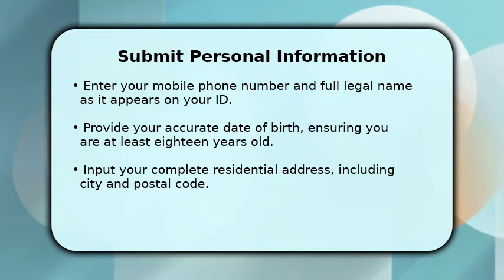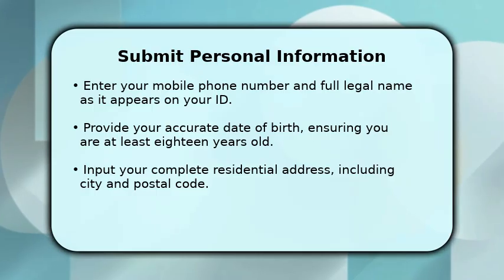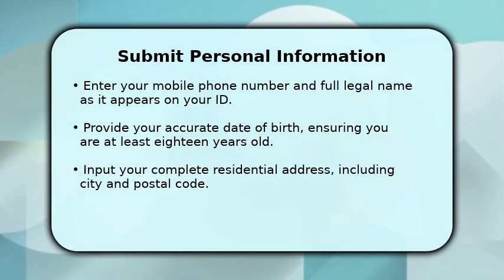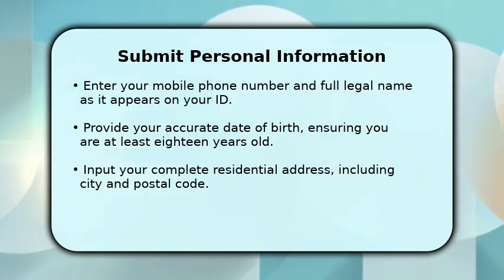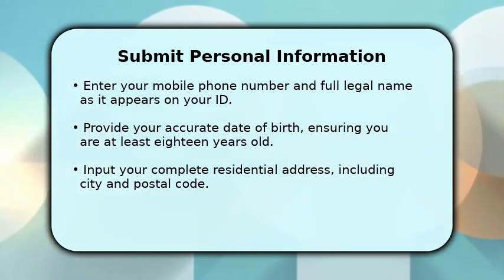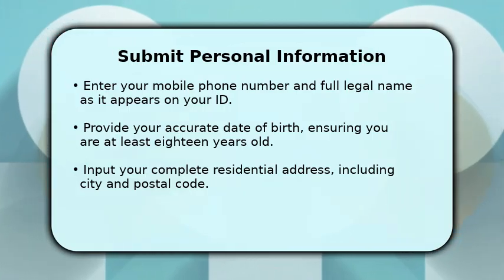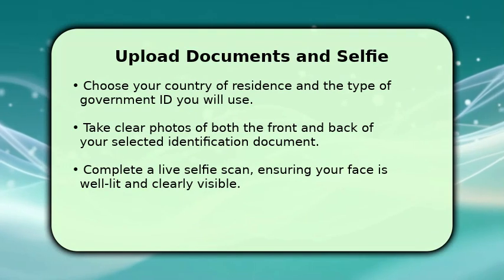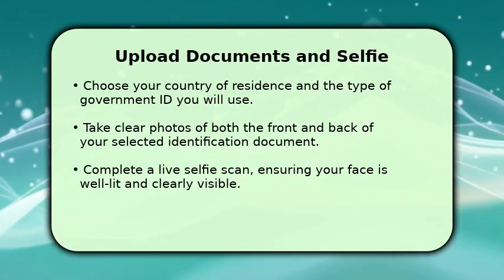How to Verify Kraken Account on Phone (Only Way)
▸ (x) In this video, we will show you the step-by-step process of verifying your Kraken account using your phone. This is the only way to complete the verification process on mobile devices. We will cover all the necessary steps and provide clear instructions for a smooth experience.

kraken account verification, verify kraken account on phone, kraken mobile app, how to verify kraken account, kraken account setup, kraken verification process, mobile kraken account, kraken account security, kraken verification steps